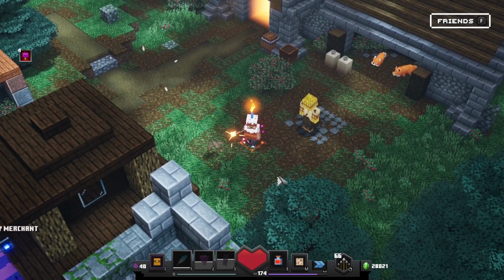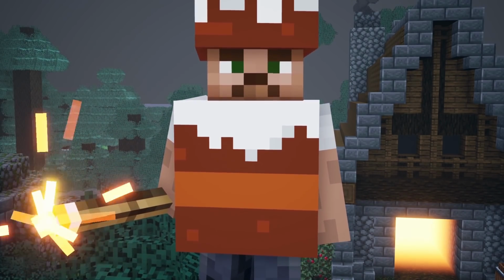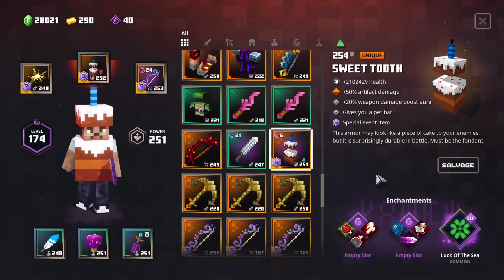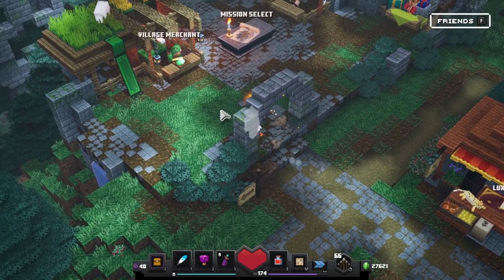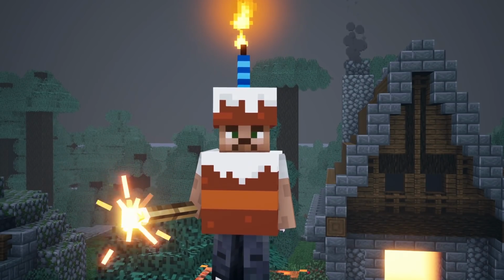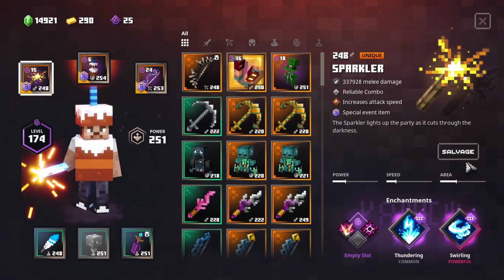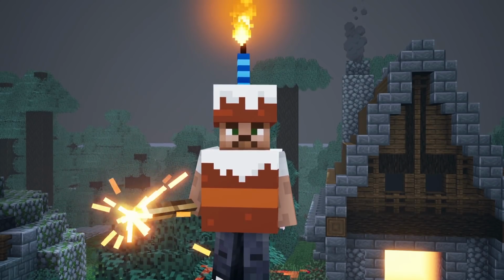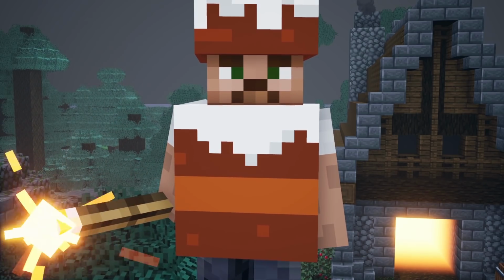LAST CHANCE: Get The Seasonal Trial EXCLUSIVE Anniversary Event Gear in Minecraft Dungeons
This is the LAST CALL to get your hands on the Seasonal Trial Exclusive Birthday Gear for Minecraft Dungeons! In this video, I talk about the Anniversary Event and why you should get these items while you can. The Sweet Tooth armor, Sugar Rush ranged weapon or bow and the Sparkler melee weapon are exclusive to the very first Anniversary of Minecraft Dungeons introduced with the Hidden Depths DLC. Get your hands on them ASAP as many people definitely want them when they become unavailable. These Uniques become extremely wanted after the ending of the event, so better farm for them as much as possible while you can! Some of them have extremely epic looks and can be good for future builds, so better farm for them while you can.

I spend a lot of time on my research and editing to make my videos easy to understand and accessible for everyone. It helps me out a lot! A lot more is coming your way and it will be entirely free!

04AM